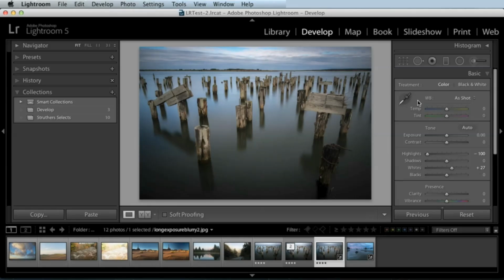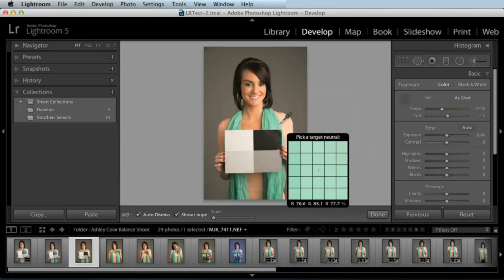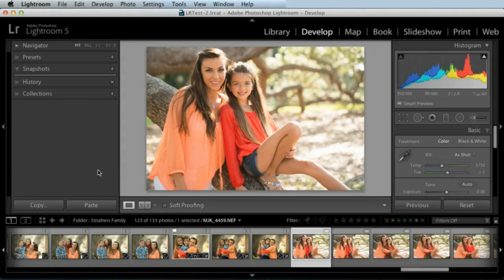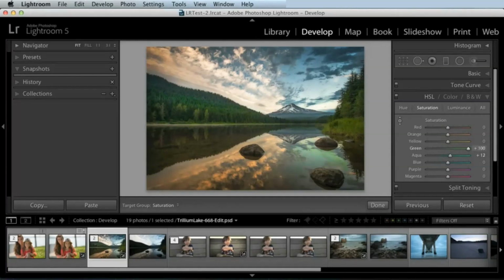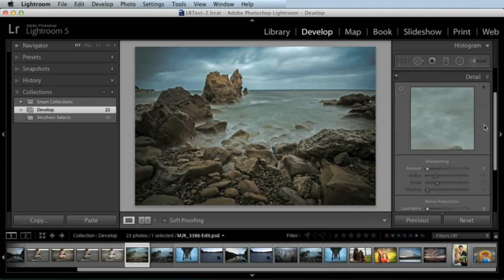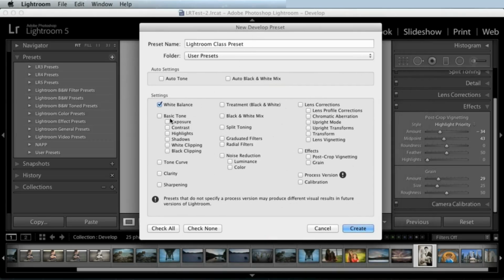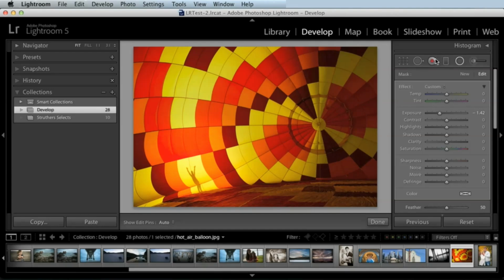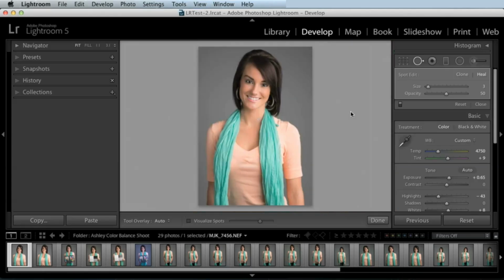Adobe Lightroom In-Depth Editing Tutorial: Transform Your Photos Like a Pro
Learn how to edit your photos in Adobe Lightroom with this in-depth editing tutorial designed to help you take ordinary images and turn them into stunning, professional-looking photos. Whether you’re a beginner photographer or looking to improve your Lightroom workflow, this video walks you through essential tools, color correction, exposure adjustments, contrast, shadows, highlights, sharpness, masking, presets, and creative photo enhancement techniques.

In this detailed Lightroom photo editing guide, you’ll discover how to:
• Improve lighting and color balance
• Create cinematic tones and professional edits
• Use Lightroom tools for better detail and clarity
• Build a faster, cleaner editing workflow

Perfect for portrait, landscape, travel, lifestyle, and Instagram photography, this tutorial will help you understand the editing process step by step and develop your own unique style. Watch till the end to master key Lightroom techniques and bring your photos to life.